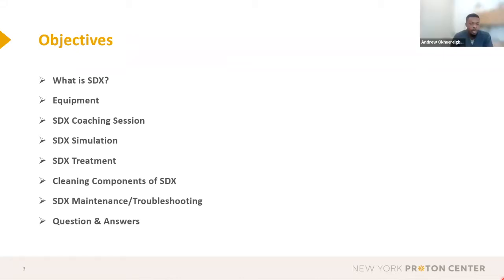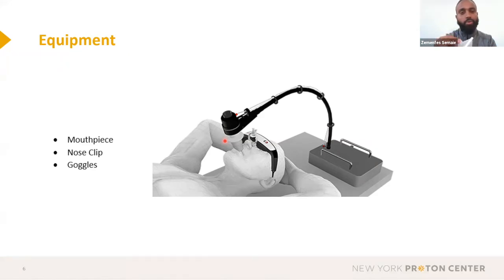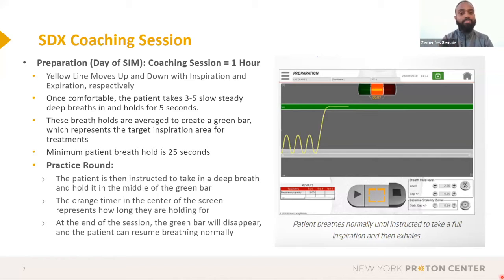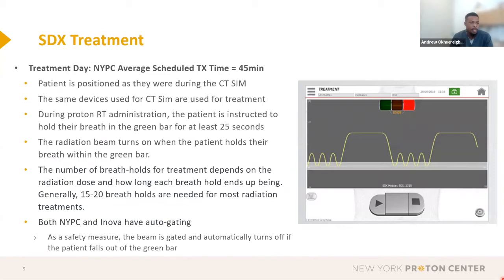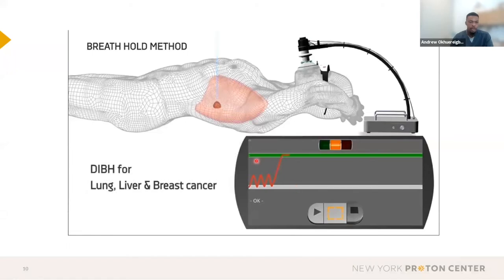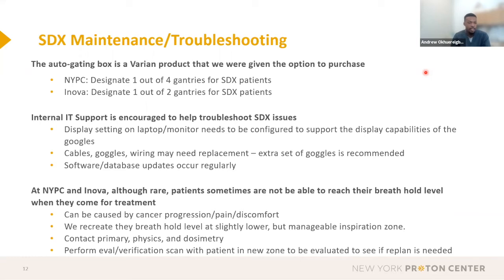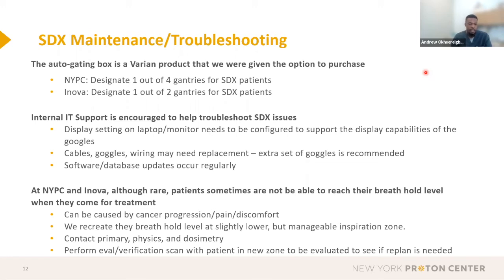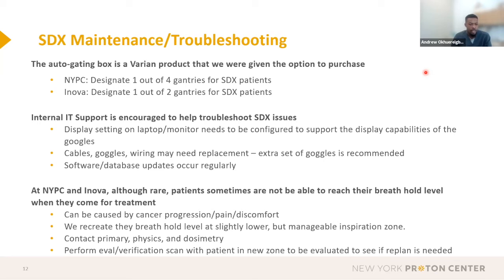Clinical Experience with Motion Management Using the SDX® System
Speaker:
Andrew Okhuereigbe, RTT, New York Proton Center
Zemenfes Semaie, RTT, Inova

Description:
DYN’R US is partnering with Legion Healthcare Partners to launch a Proton Therapy Medical Education Program, focusing on protecting organs and healthy tissue during cancer radiation therapy using the SDX® Respiratory Gating System. This comprehensive Continuing Medical Education (CME) is available through both live and self-paced online formats, including required clinical exercise components.